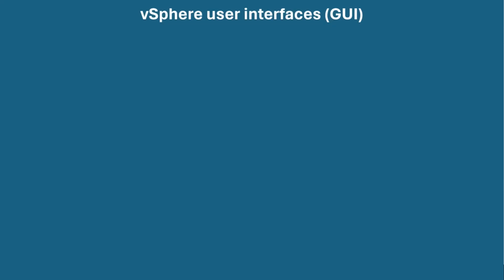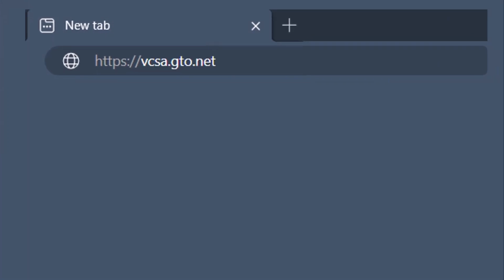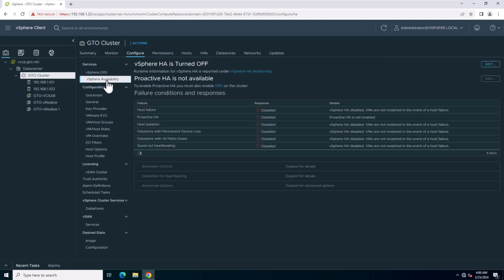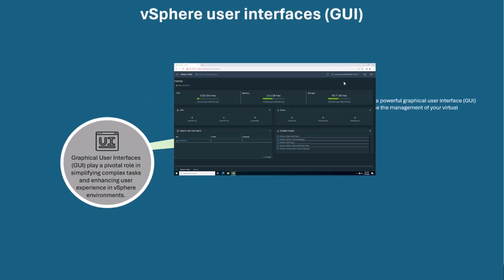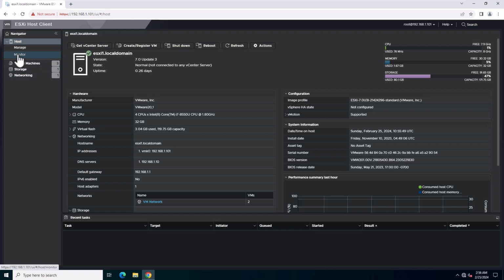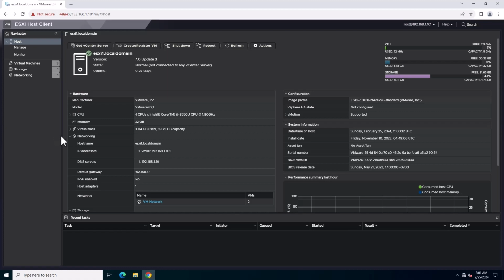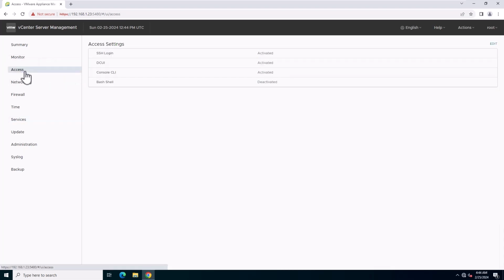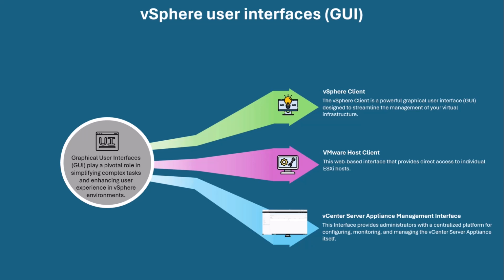Mastering VMware vSphere Troubleshooting: Vsphere User Interface (GUI) | Ep. 4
In this video, we delve into the graphical user interfaces (GUIs) that are essential for managing and troubleshooting tasks in VMware environments. Whether you're a seasoned administrator or just starting out, understanding these GUIs is crucial for efficient operations.

Here's what you'll learn:

vSphere Client: Discover how the vSphere Client serves as the primary interface for day-to-day operations, offering comprehensive tools for managing virtual machines, hosts, and clusters.
VMware Host Client: Explore the lightweight web-based interface designed for direct management of individual ESXi hosts, providing quick access to host-level configurations.
vCenter Server Appliance Management Interface: Learn about the specialized GUI tailored for administering your vCenter Server Appliance, facilitating essential controls and configurations in a streamlined manner.
Join us as we navigate through these GUIs, unlocking their potential for simplifying VMware management and troubleshooting tasks. Whether you're a beginner or an experienced professional, this video will equip you with the knowledge to navigate and leverage these interfaces effectively.

Don't miss out on mastering these essential GUIs for VMware management and troubleshooting. Watch the video now to enhance your VMware administration skills!